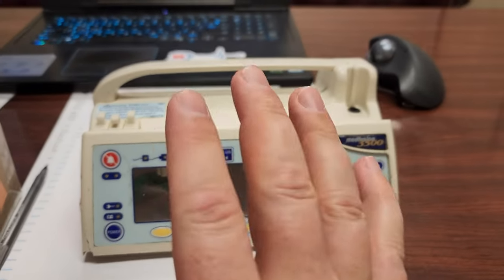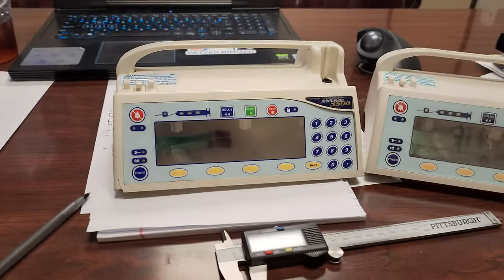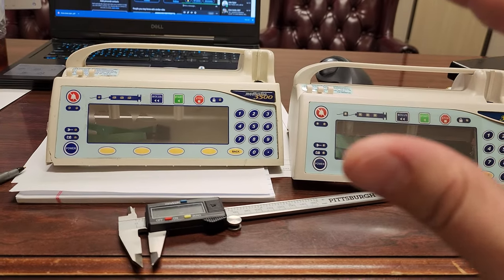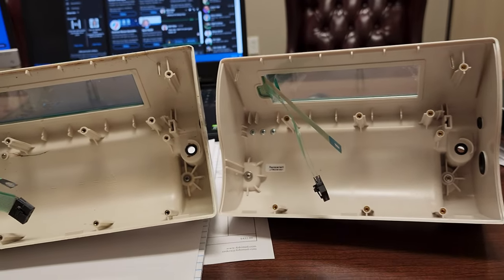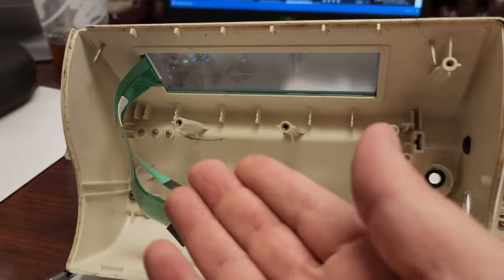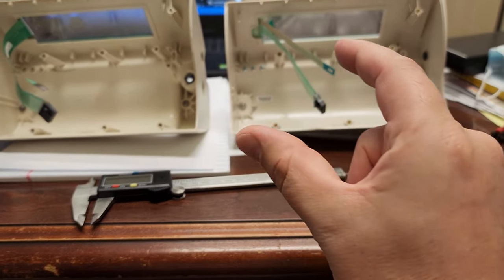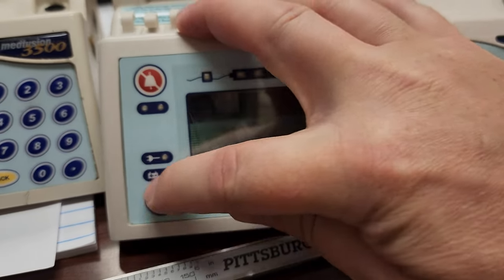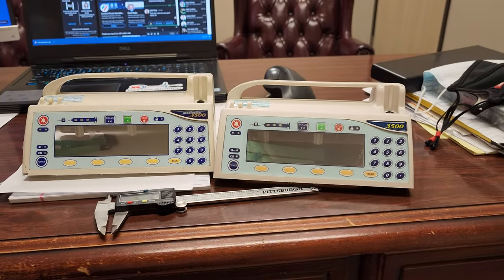Product Review: Aftermarket Medfusion Top Case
This part was sent to me by Medten USA Inc for review.